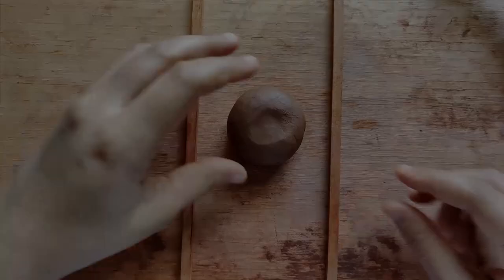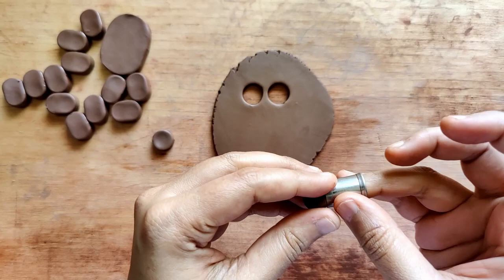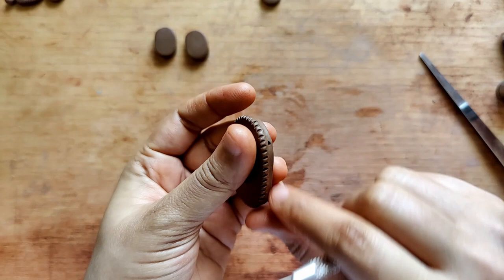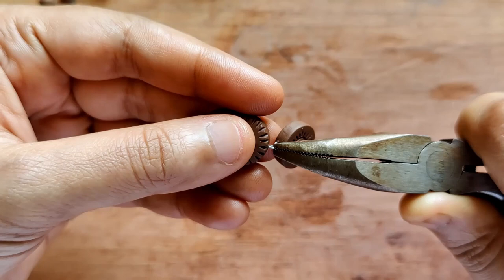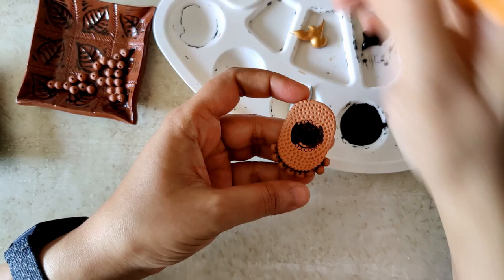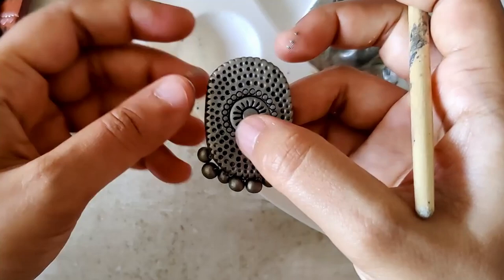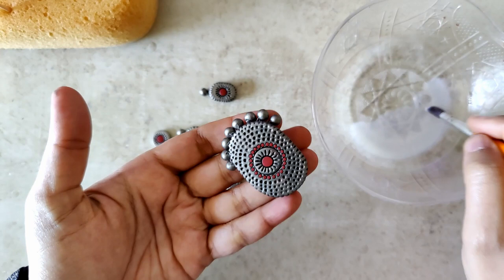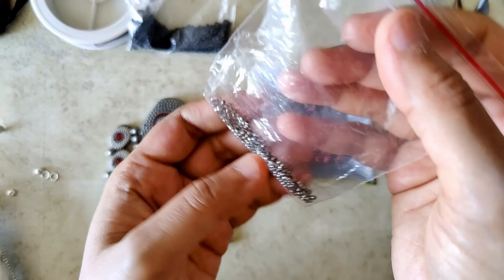"Onam Special" Terracotta Jewellery set | Oxidised look on Terracotta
Gauge 28 (India):
This is not a promotional post.